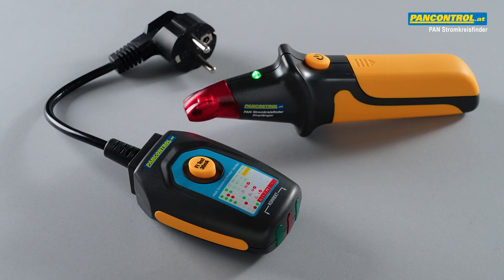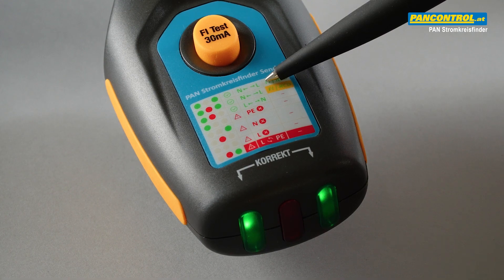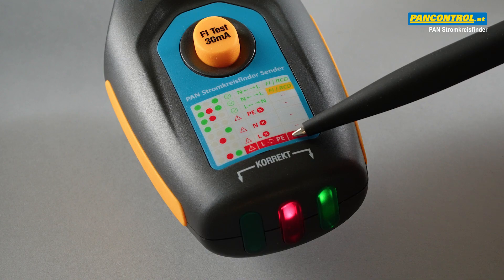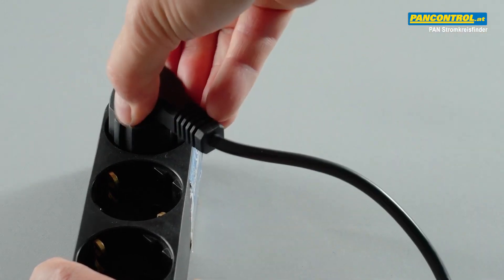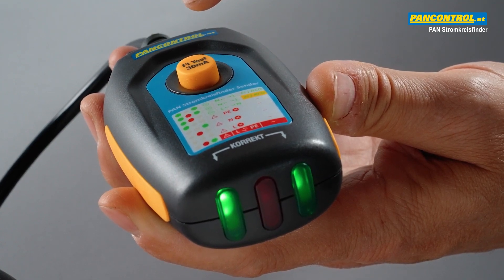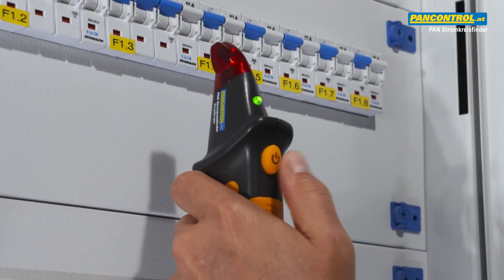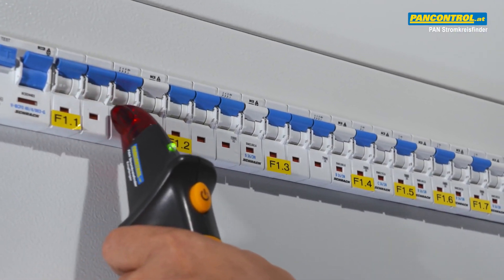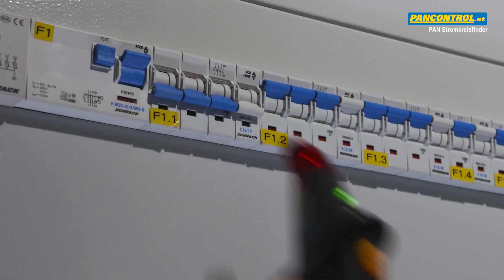Pancontrol PAN Stromkreisfinder áramkör kereső, AVK teszter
Áramkör kereső és RCD teszter. Foglalat kábelezés teszt. GFCI teszter (csak 30 mA GFCI). RCD teszt. Az adót a dugaszoló aljzatba kell dugni, ahová egy jelet küld. A zöld és a piros LED-ek jelzik a megfelelő bekötést. Automatikus érzékenység állítás a vevőn. Külön adó és vevő egység.